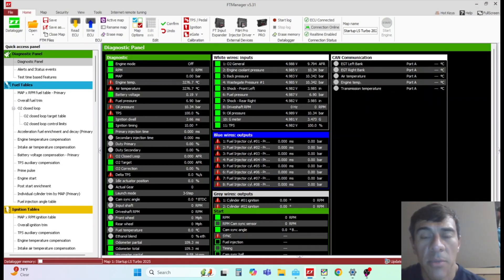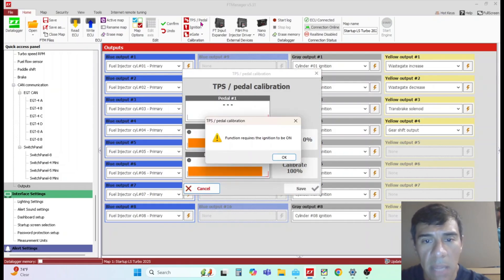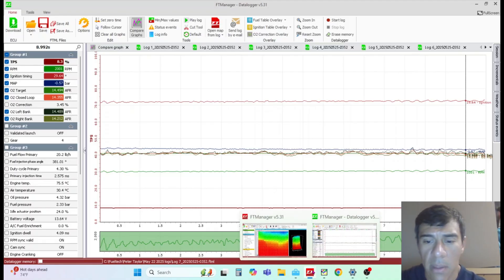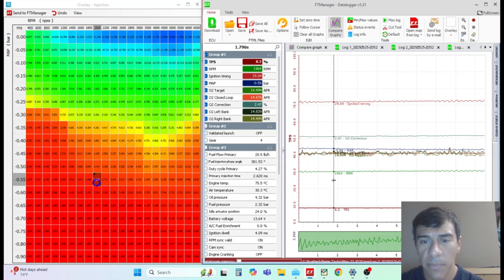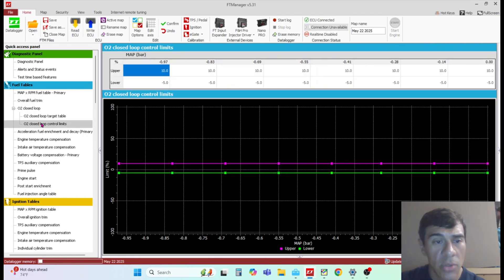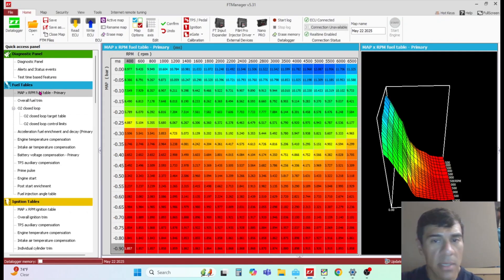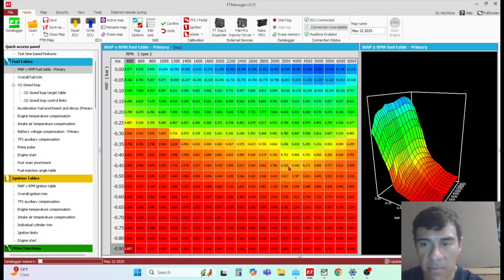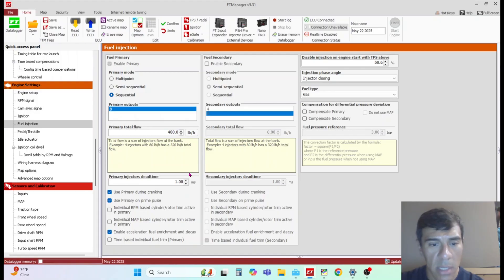FuelTech!!!!!!! Tuning fuel and spark maps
Walk through on how to check sensors, tune fuel map and spark map on Fueltech's FTmanager software.

FT500
FT450
FT550
FT600